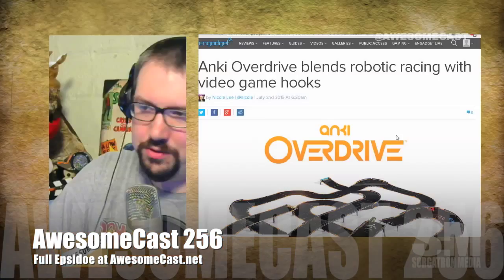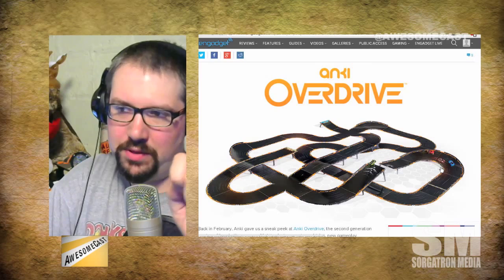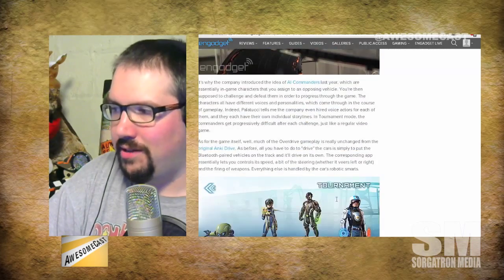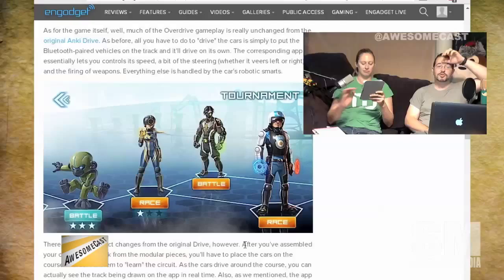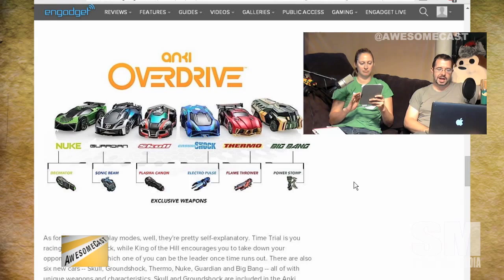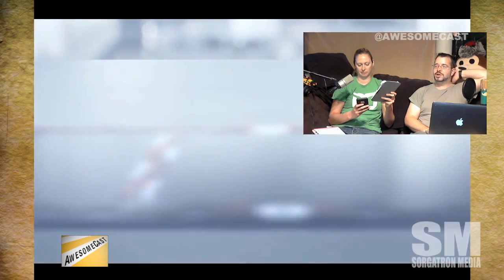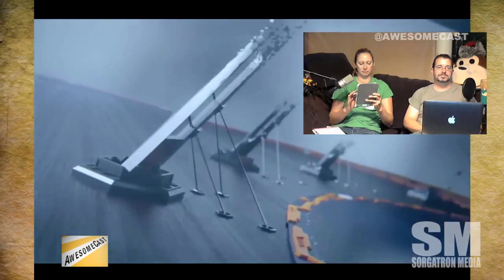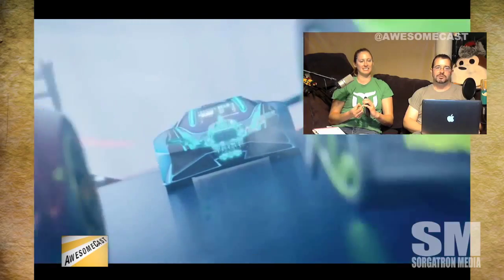Anki Overdrive is bringing more video game elements to their remote controlled cars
Updates to the already awesome race car system!